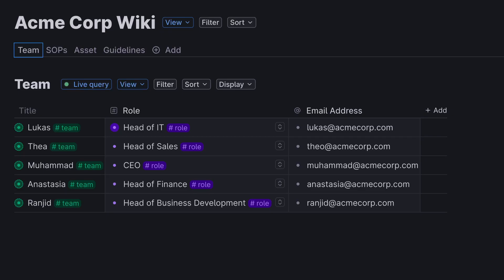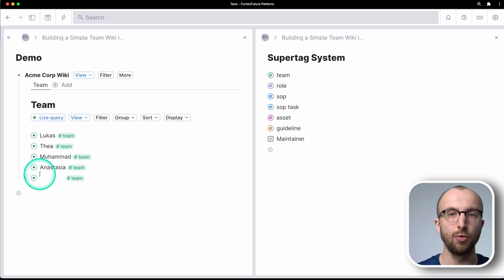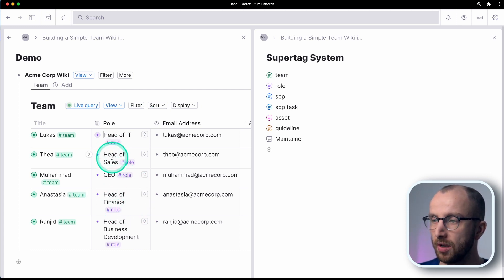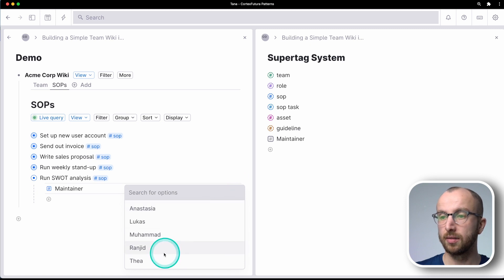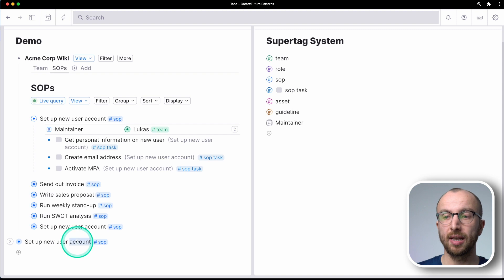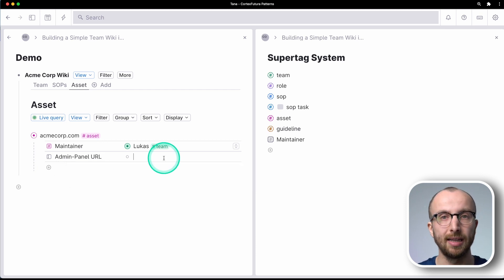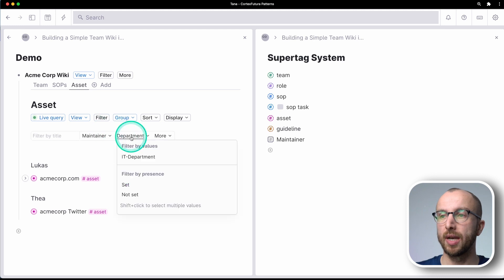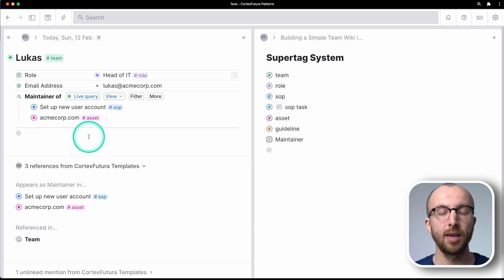Team Knowledge Base in Tana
In this video I show you how to build a super simple wiki for your team in Tana. We'll cover SOPs, assets, guidelines, and nodes for every team member!

TIMESTAMPS:
00:00 - Intro
00:38 - Setup a Dashboard for the Wiki
01:00 - People Dashboard
04:20 - SOP Dashboard (Using Title Expressions!)
09:20 - Asset Dashboard
12:39 - Guidelines Dashboard
14:16 - Outro